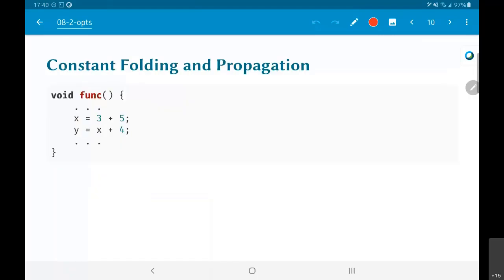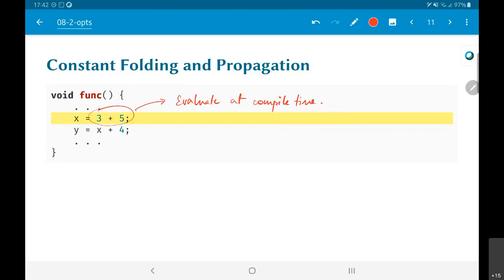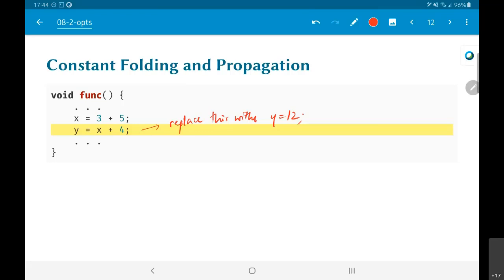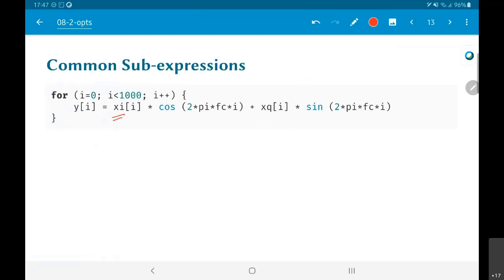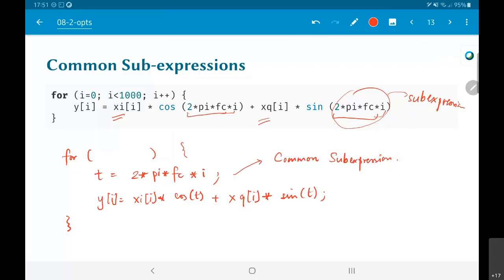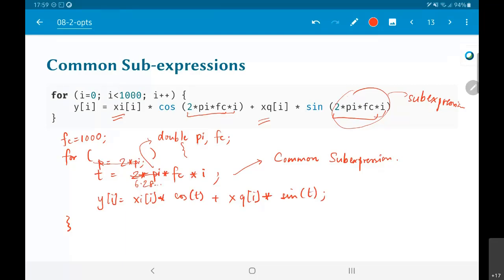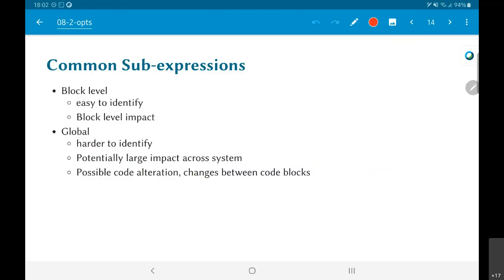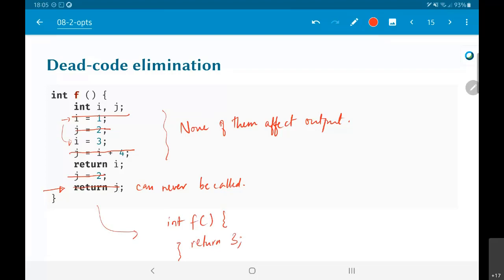EE5332 L8.6 - Compiler Optimizations - I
Basic compiler optimizations - constant folding, subexpression elimination